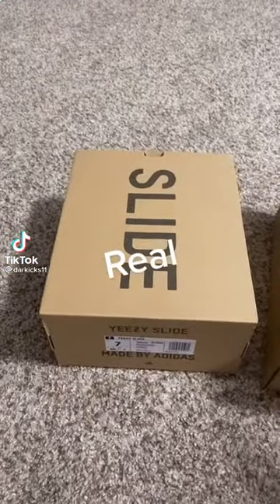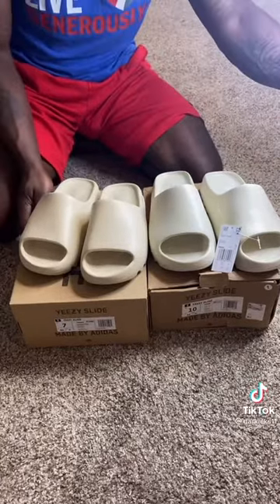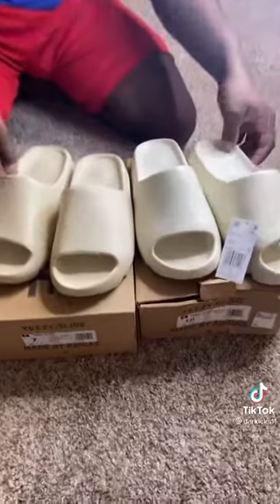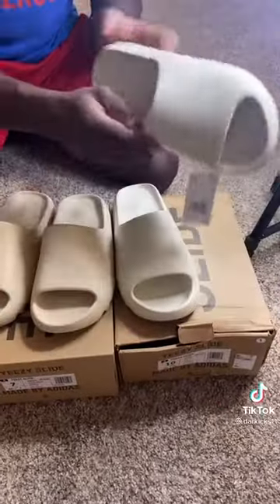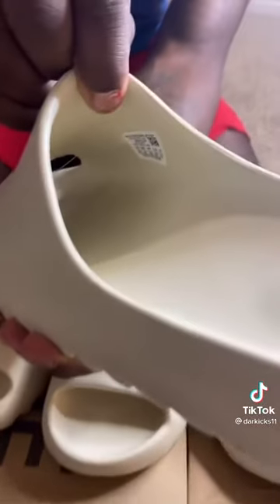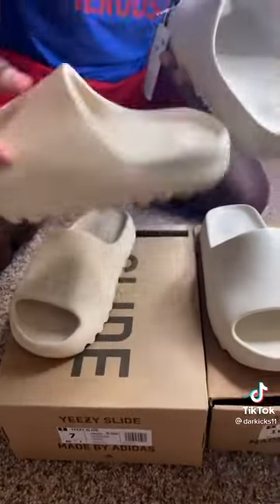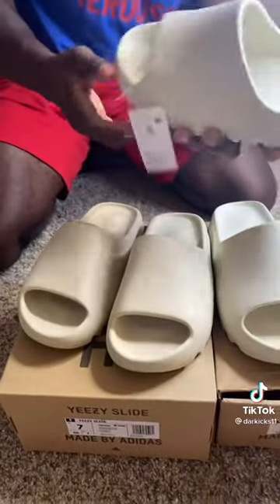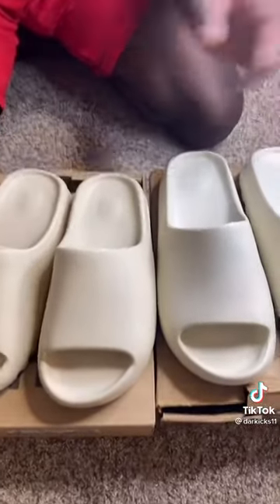FAKE VS REAL!! tiktok yeezyslides slides yeezy fakeorreal CTTO.